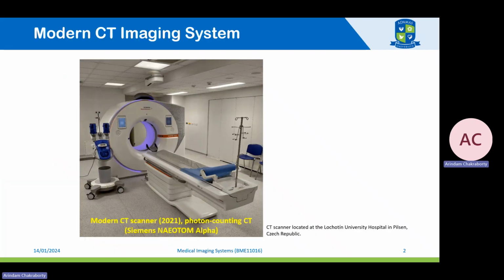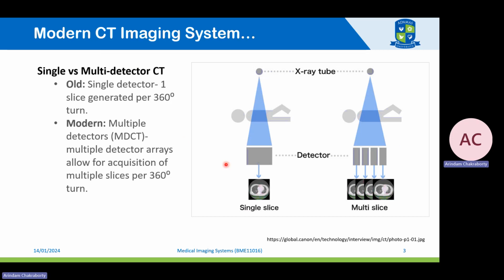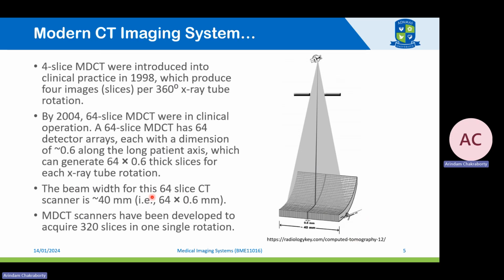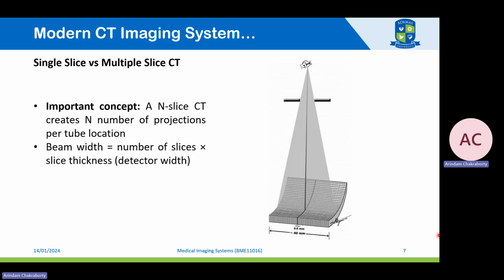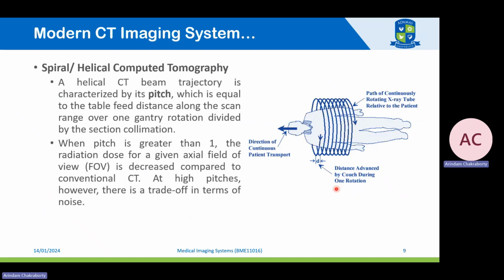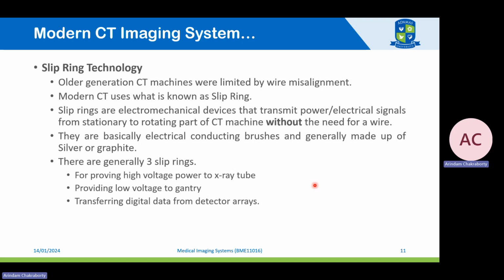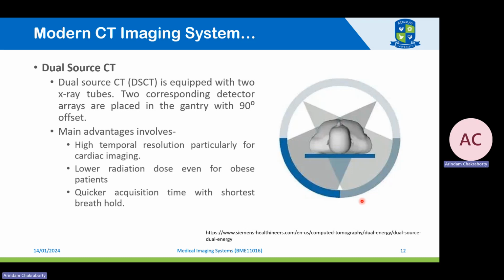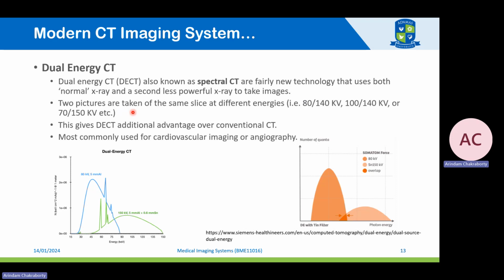Tomographic Techniques PART 3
In this video we learn about Tomographic Techniques PART 3
Arindam Chakraborty
Assistant Professor